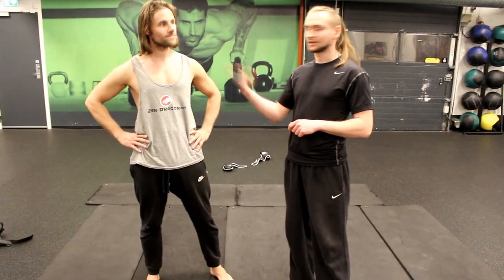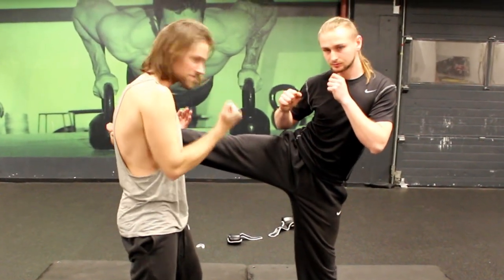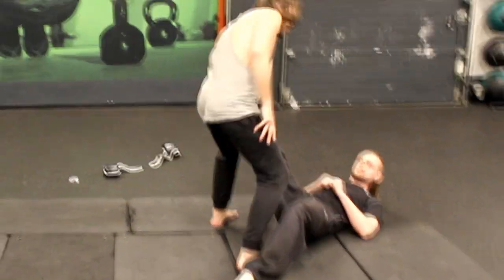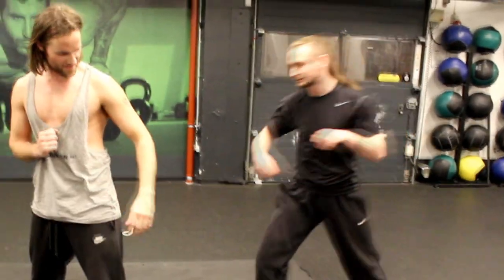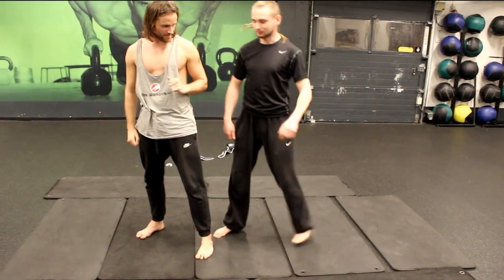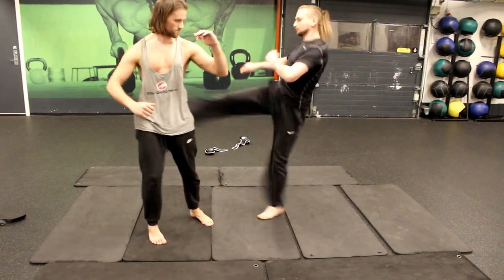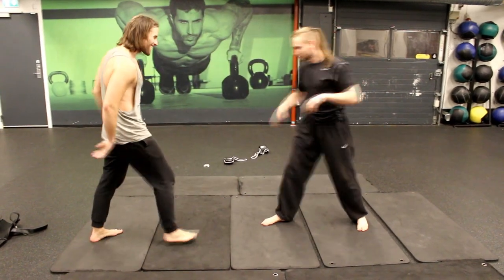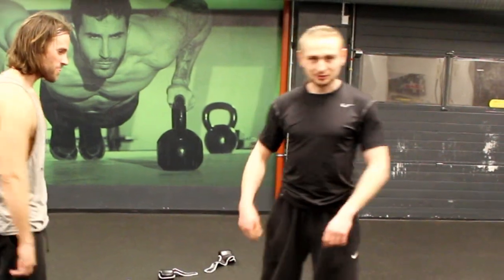Easy counterattack for roundhouse kick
ROUNDHOUSE KICK COUNTER
EASY way to counter roundhouse and round kicks that your opponent throws at you.  For use in Kickboxing, MMA, Taekwondo, Karate, Muay Thai, Kung Fu, Self-Defense, or any other full-contact fighting styles.